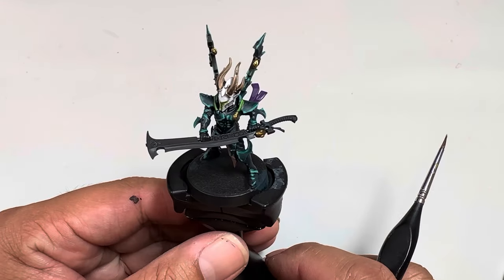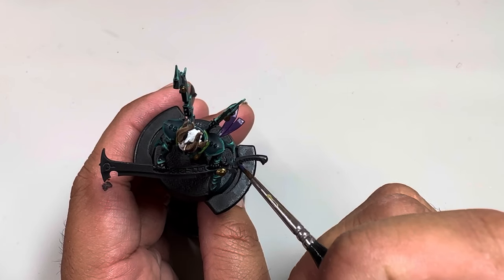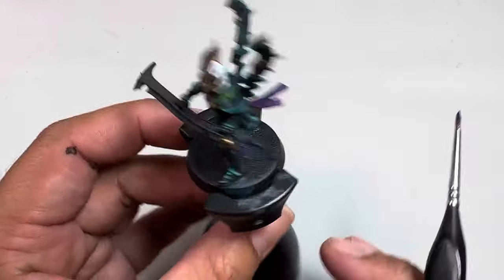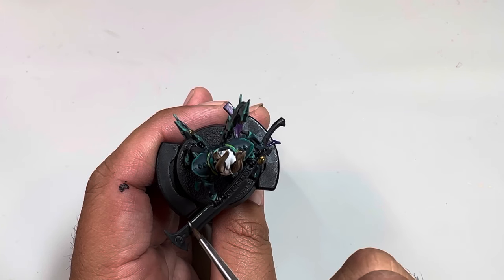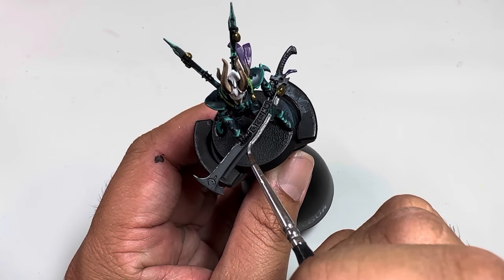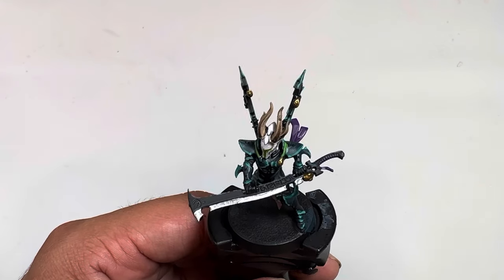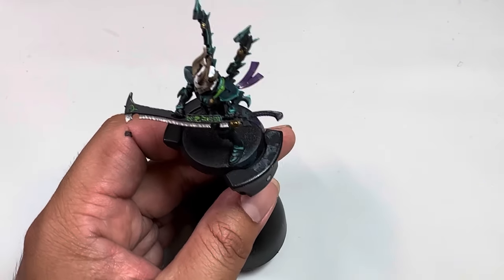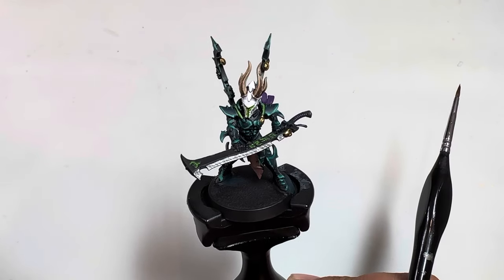How to EASILY Paint Incubi Blades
Only a few steps, and no washes!

Drukhari Boarding Patrol

Drukhari Combat Patrol

⭐️⭐️⭐️⭐️⭐️ FREE!!! ⭐️⭐️⭐️⭐️⭐️